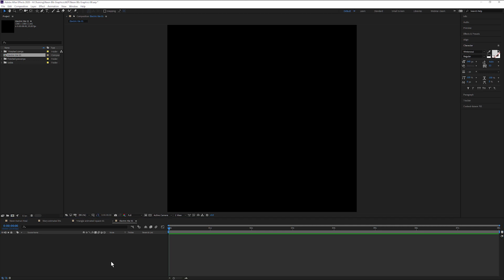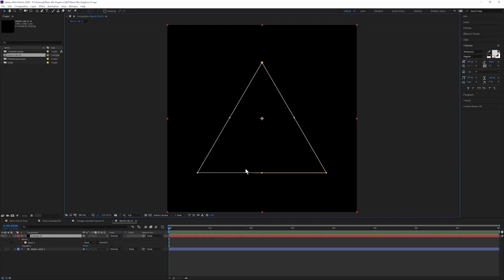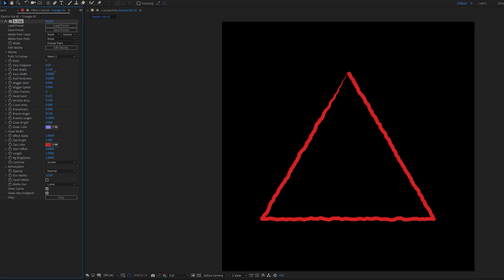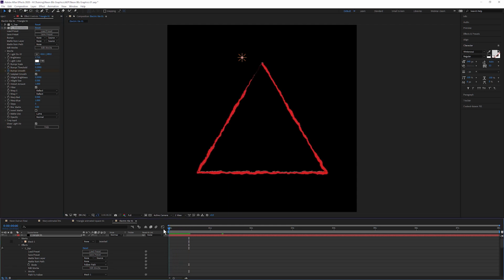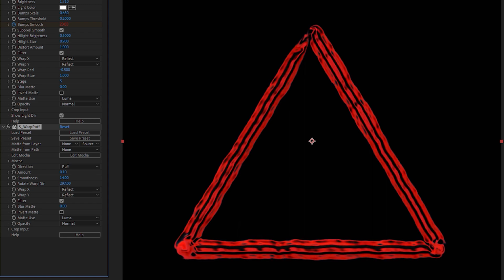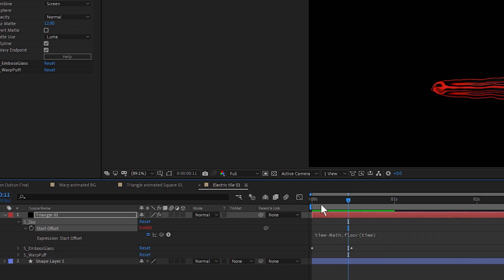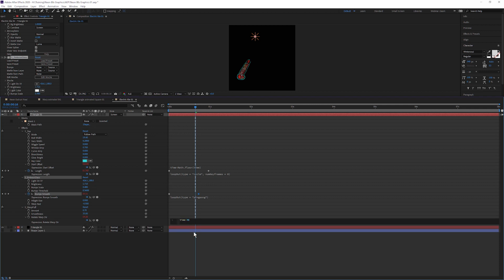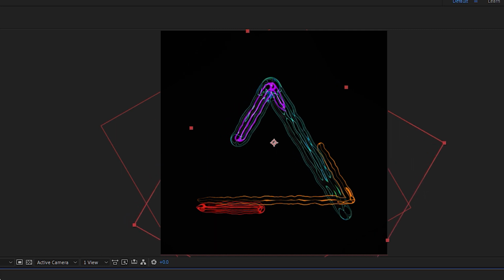01 Trendy 80s Neon Graphics with Sapphire and After Effects - Creating a Neon Tube Tile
First part of creating a motion graphics title sequence with an Eighties flavor in Adobe After Effects.  In this section, Ben Brownlee breaks down the process of creating the master tile, which will be a large part of the finished video.  You will learn how to create a neon tube shape out of any mask shape, plus some Boris FX Sapphire filters : S_Zap, S_EmbossGlass and S_WarpPuff.

You will also see how to creating auto looping effects using After Effects Expressions and see some simple code that gives big results. It also makes duplicating layers to build up the effect a breeze.